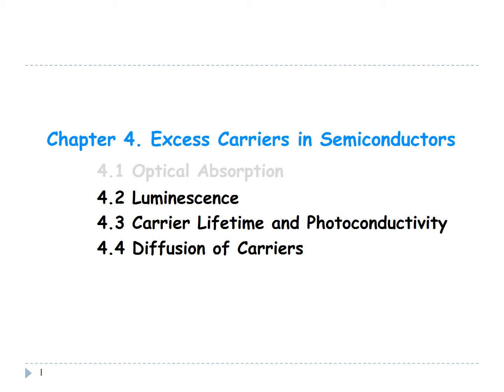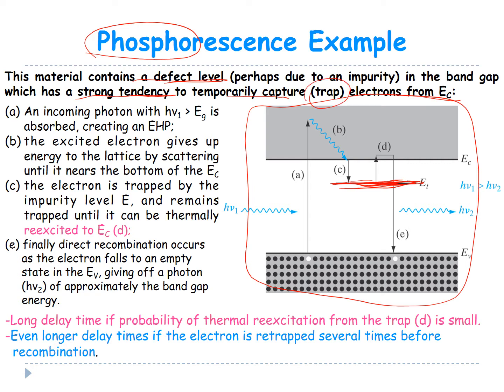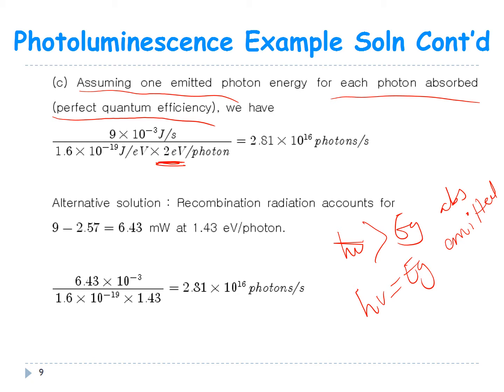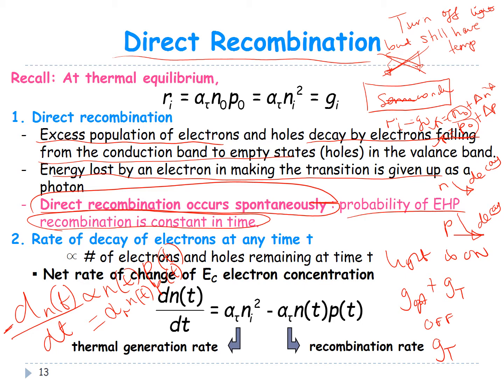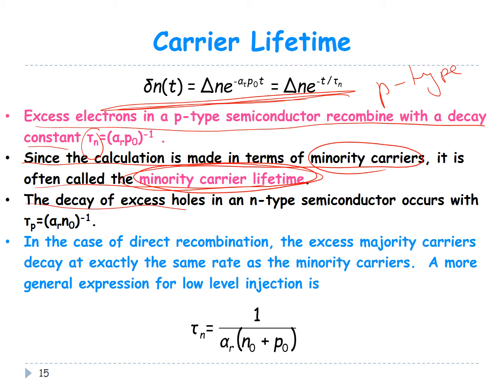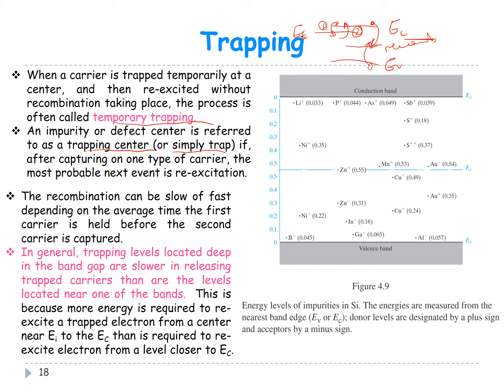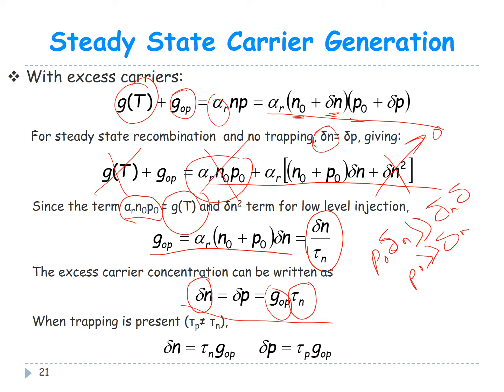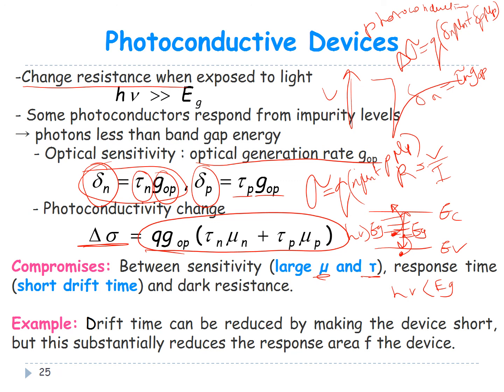Chapter 4 2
Luminescence, Carrier Lifetime, and Photoconductivity in Semiconductors